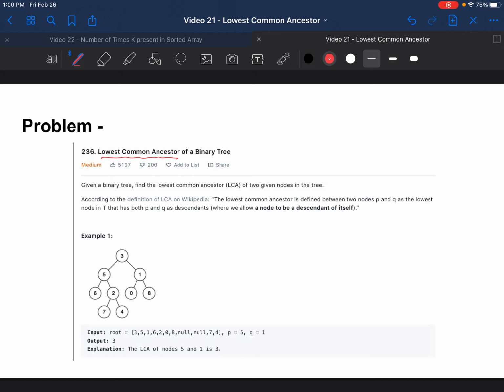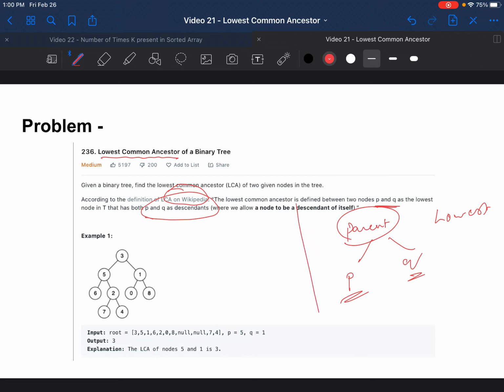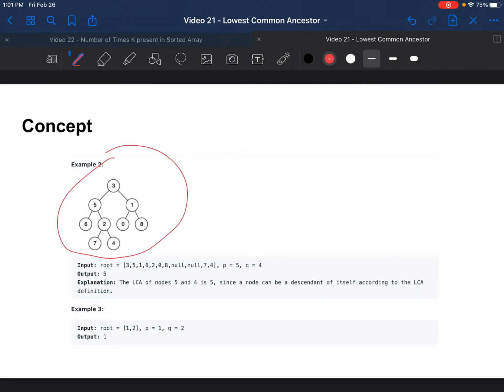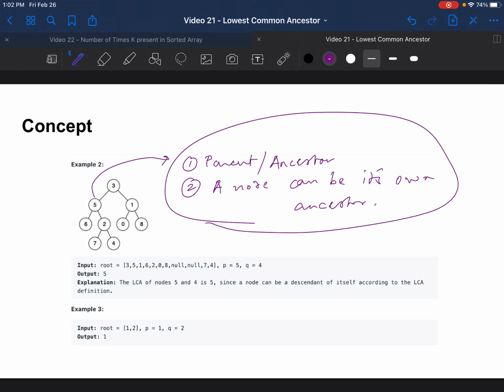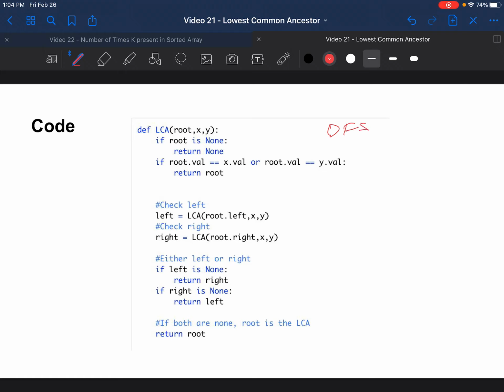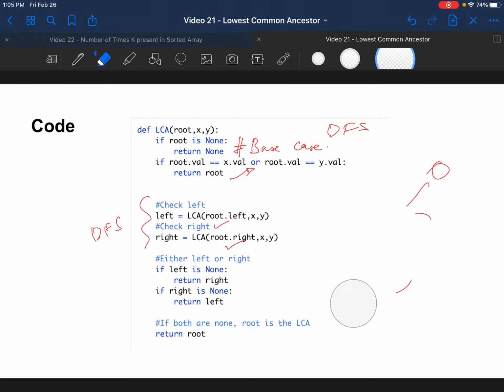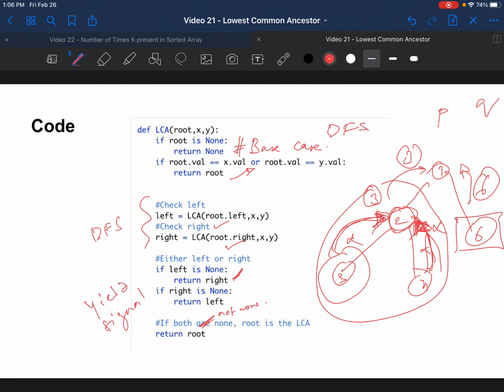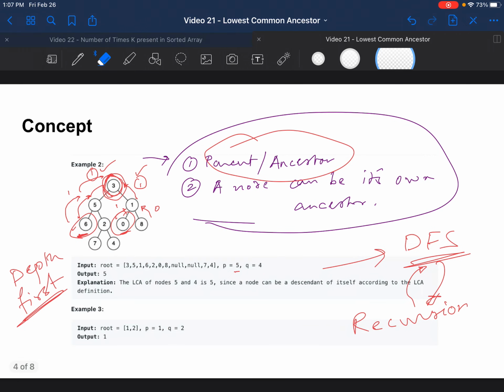Amazon Interview Question - [Leetcode 236] [MEDIUM] Lowest Common Ancestor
In this video, we solve the Lowest Common Ancestor problem. We apply the concept of Depth First Search to solve this problem.

CRACKING THE CODING INTERVIEW BOOK:

CRACKING THE SYSTEM DESIGN BOOK:

Apple iPad (Video recorded by):